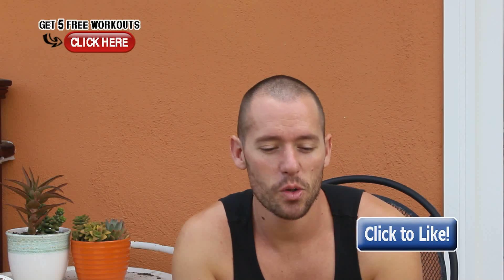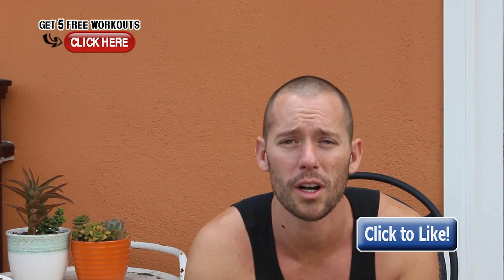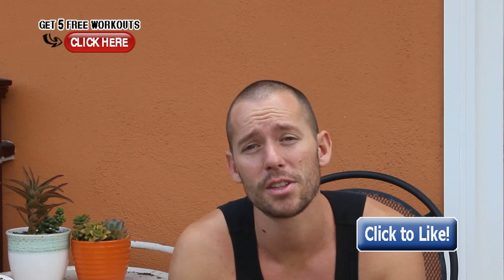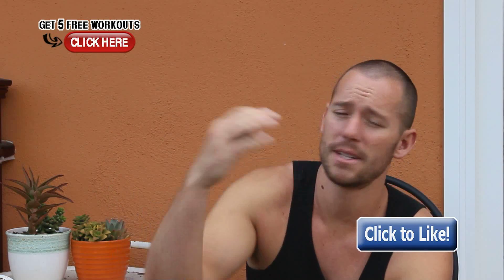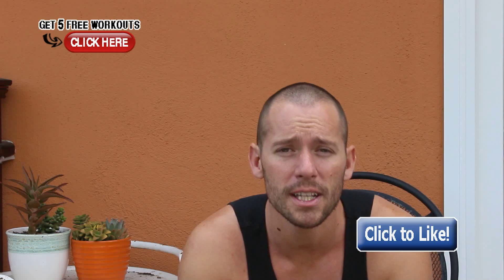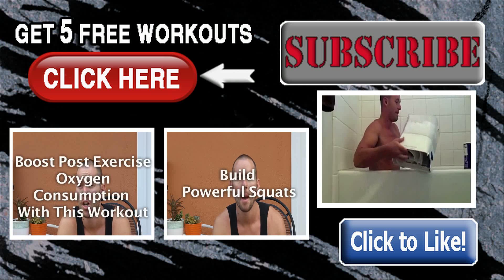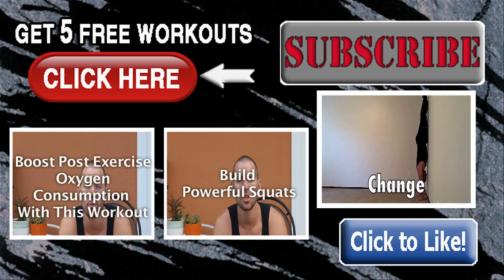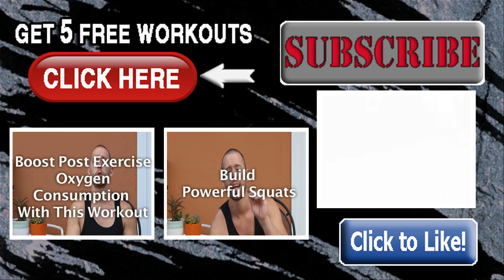Easy Way To Build Work Capacity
Easy Way To Build Work Capacity.  talks about an Easy Way To Build Work Capacity.